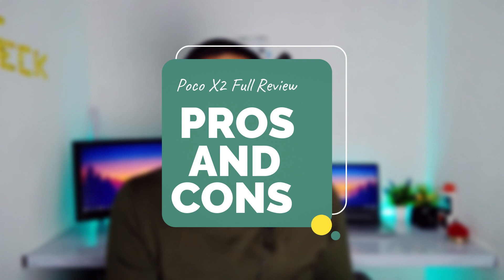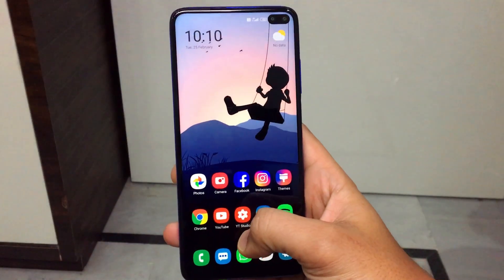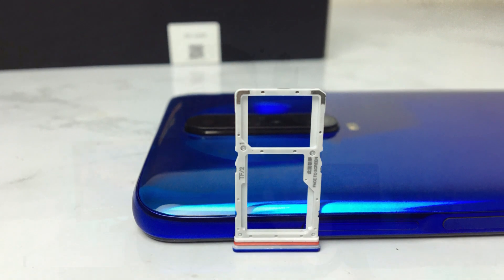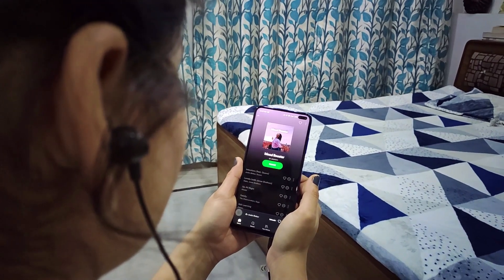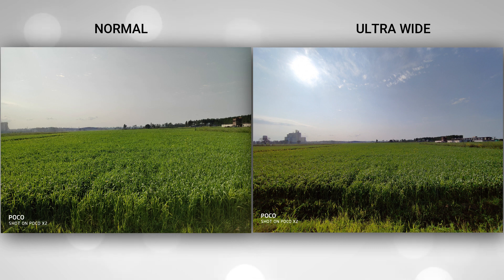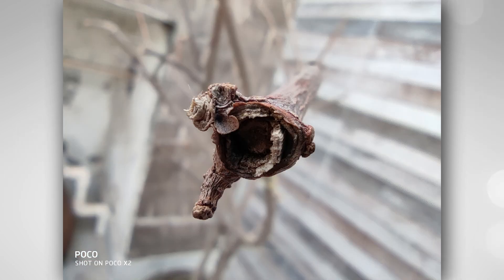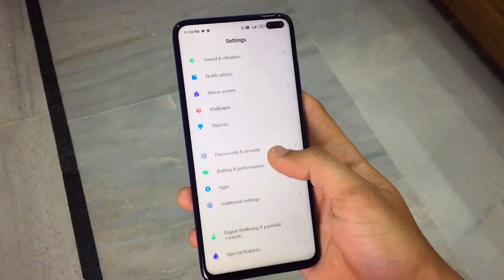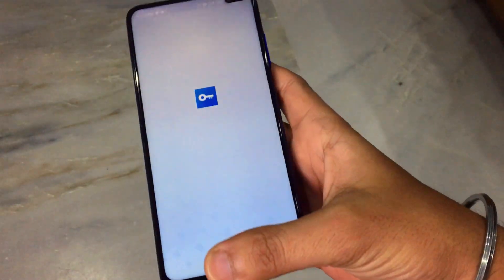Poco X2 Review | Pros and Cons | Bohat Gadbad Hai | TechTalk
Poco X2 Review | Pros and Cons | Bas Ek Gadbad Hai | TechTalk

Poco X2 camera and its performance is making much confusion in many people's mind, so here is my long term review of Poco X2. In this video you will get all your answers, because im talking about Poco X2 camera, performance, price and many more.

Keep Visiting 😊☺🤓